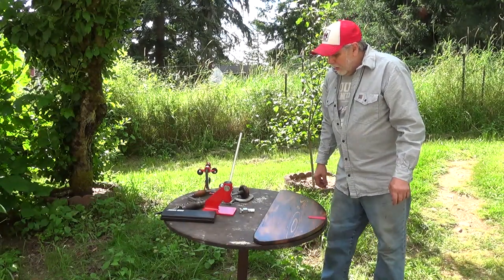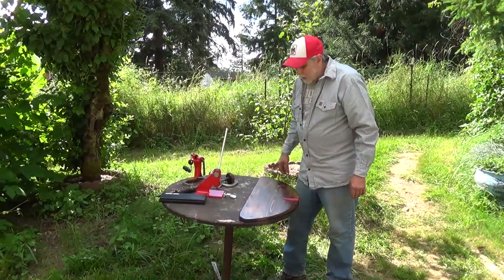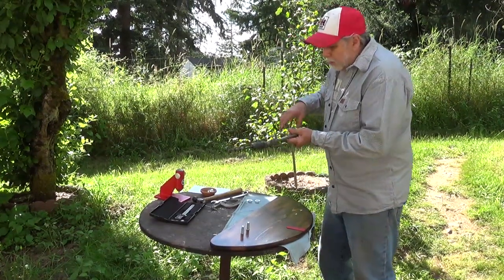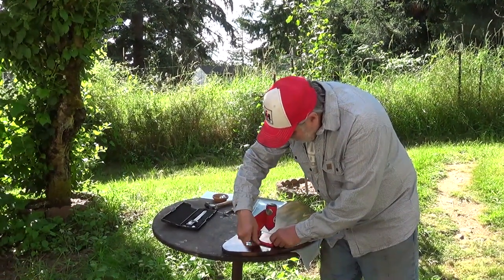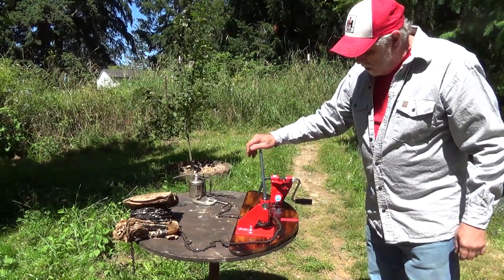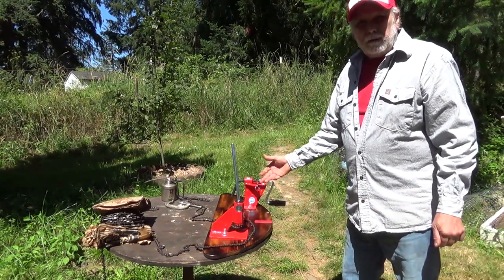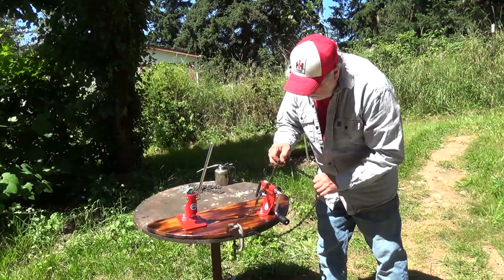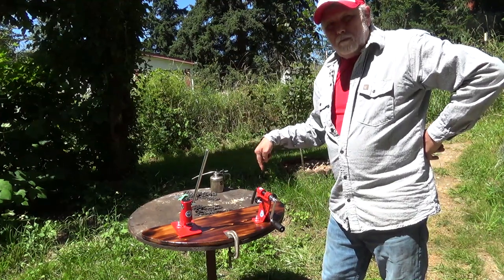Making a Chainsaw Chain with Breaker and Rivet Spinner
In this video, I show how I made a work station to make chainsaw chains at home. I used some wood that I had to make it and a vintage Pexto Brace and Bit to drill the holes to mount the chain breaker and rivet spinner. Then I show how I made a new chain for my chainsaw using them.  I also give some history on the Pexto Brace and Bit used in vintage woodworking.